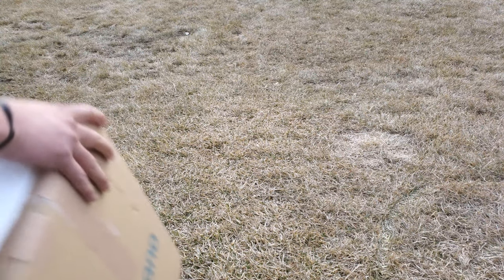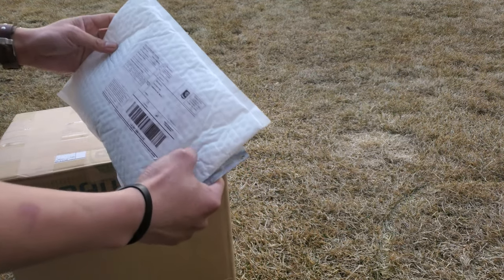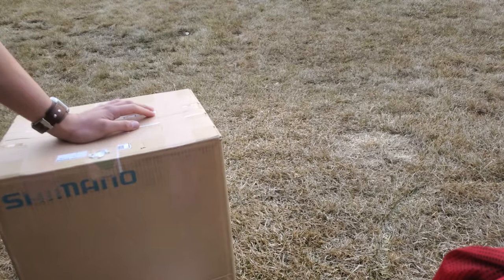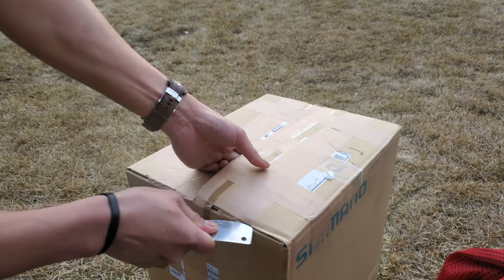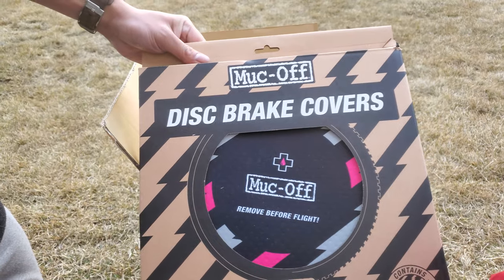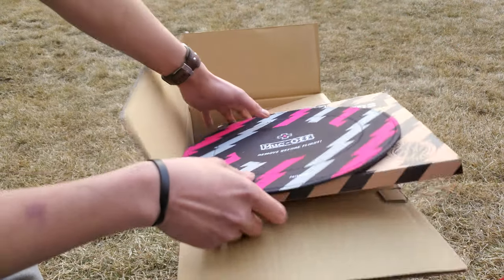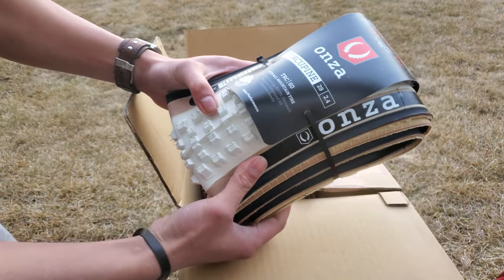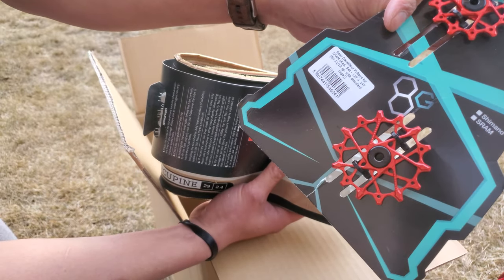The Whitest MTB Tire of them All! - What's in the Box #25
Here's my sought-after Onza Porcupine 29 x 2.4 skinwall!😍😍

Along with the Fox Chili/Blk FlexAir LS, Muc-Off Disc Brake Covers, European Magura Bleed kit, and the Garbaruk 12-14t pulleys!😍

04-04-22